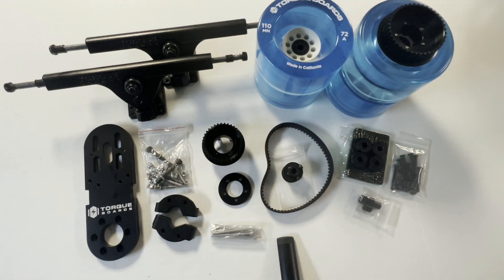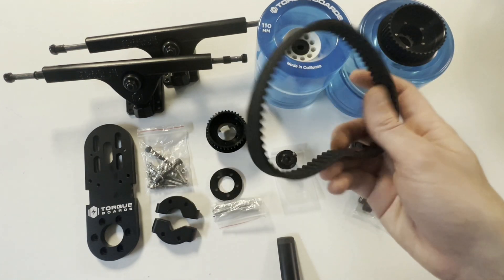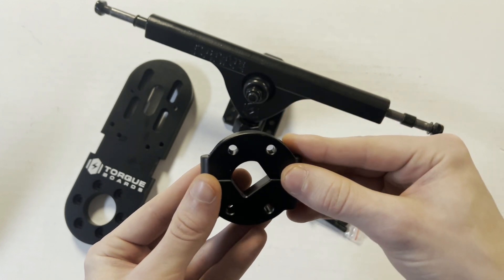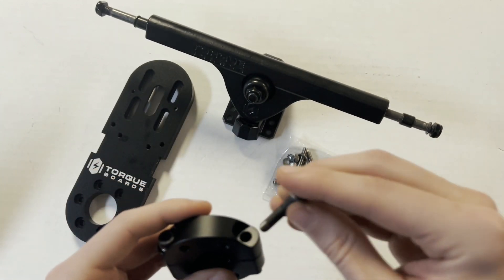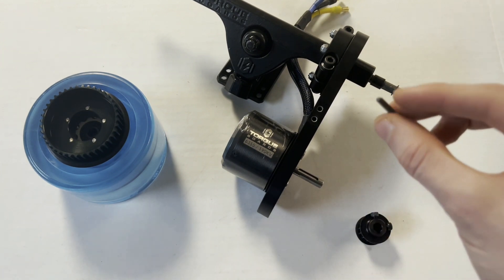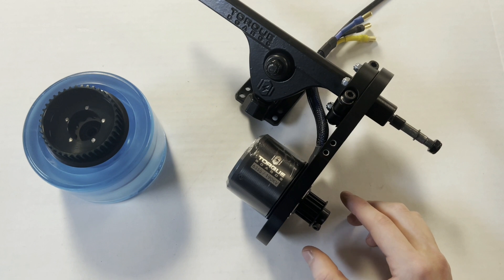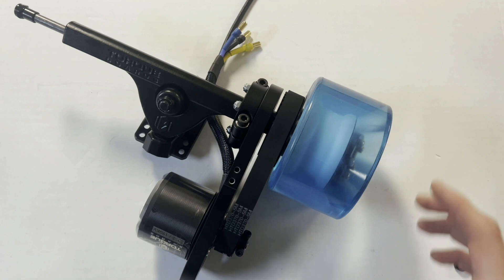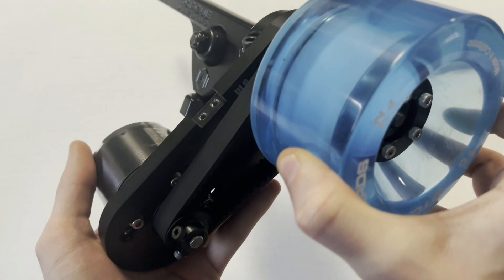Single Motor Mechanical Kit - BUILD GUIDE - DIY Electric Skateboard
BUILD GUIDE for the Single Mechanical Kit includes the entire mechanical components required to build a diy electric skateboard with a single motor.

This video explains how to build your single motor mechanical kit.

Typically, this single mech kit will allow your board to ride 20-35+ mph depending on the motors, battery that you choose to use.

Questions?